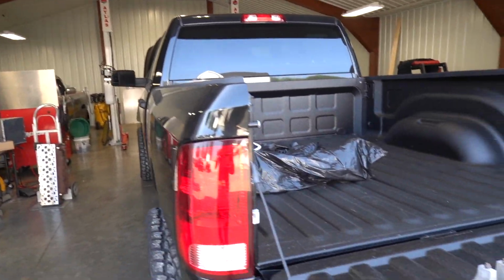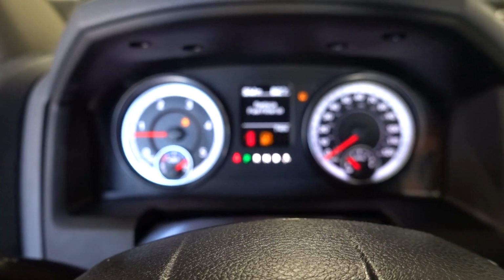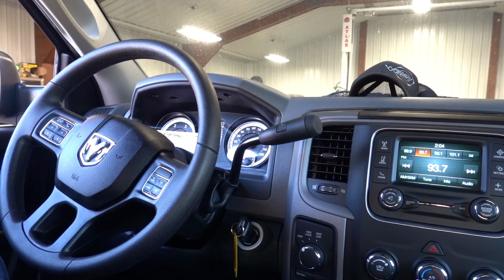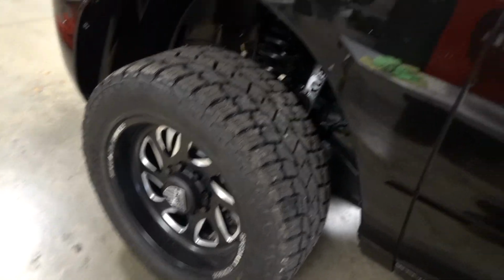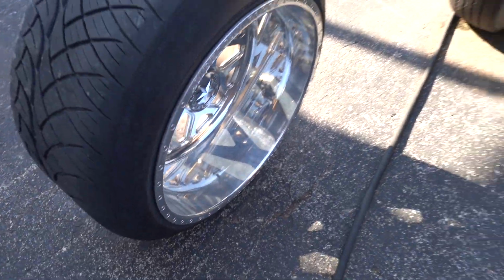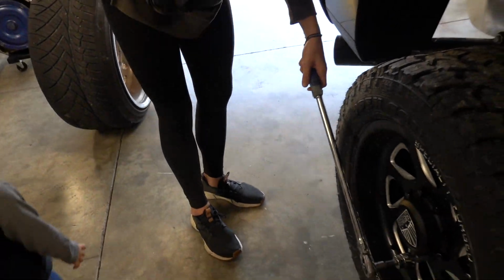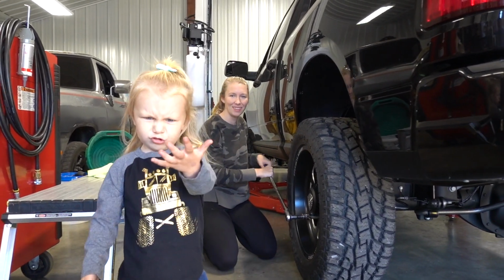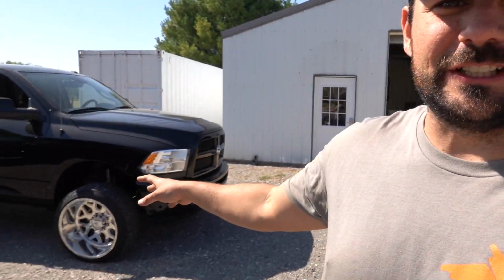NEW WHEEL SETUP FOR MY WIFES CUMMINS BUILD!!! WE FIXED THE MAJOR ISSUE!!!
AMSOIL - FREESHIPGREGA
EVILFAB DIESEL - GREGA10
BANKS - GREGA10

12V CUMMINS SPRING COMPRESSOR
24V CUMMINS SPRING COMPRESSOR